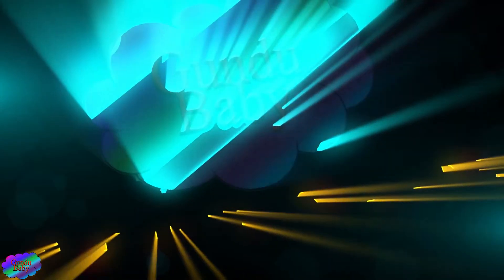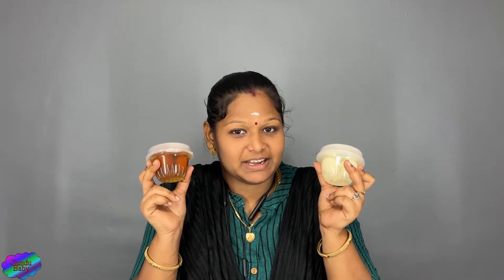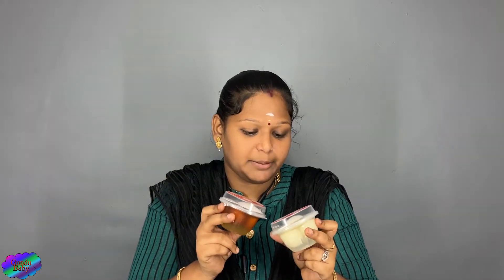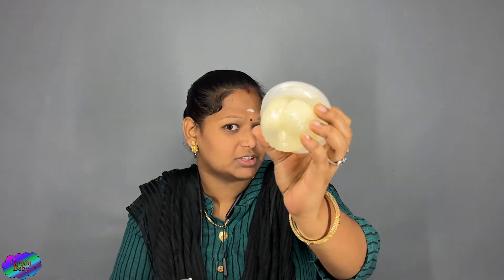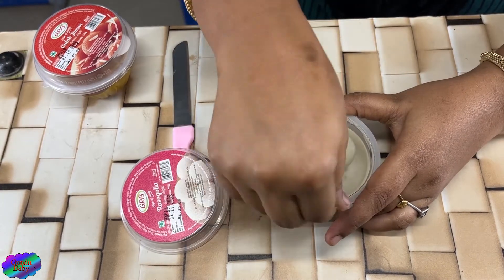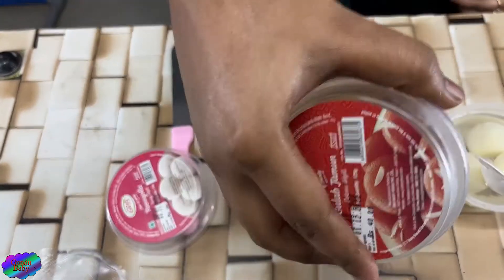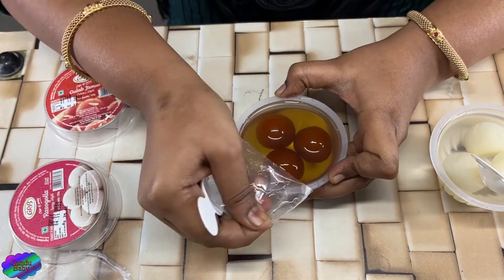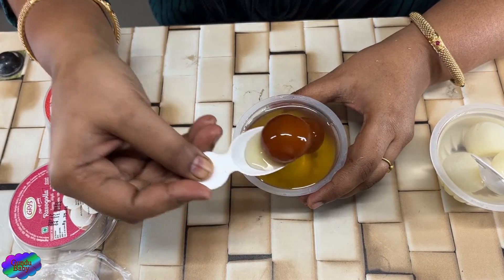GRB Mini Gulab Jamun & Rasagulla Review Tamil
This video tells about Review of GRB Mini Gulab Jamun & Rasagulla and taste it.